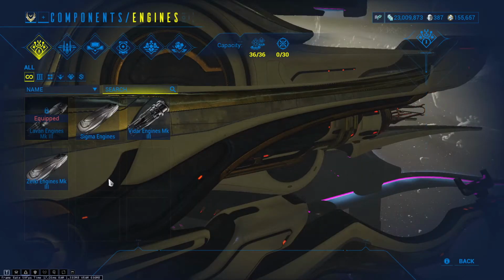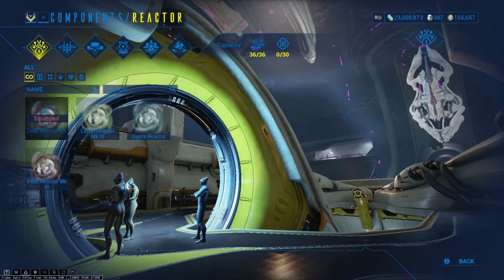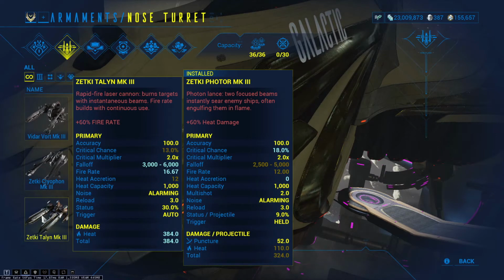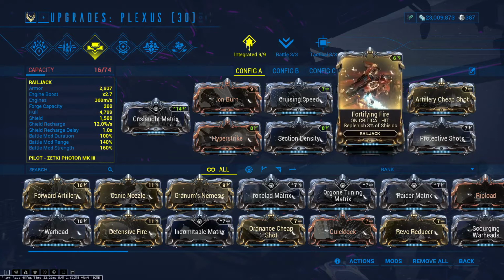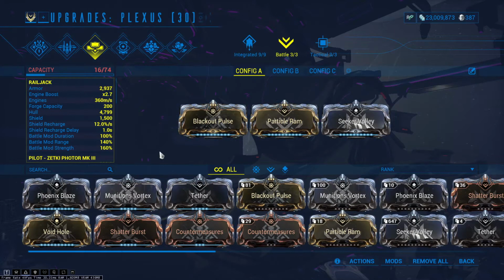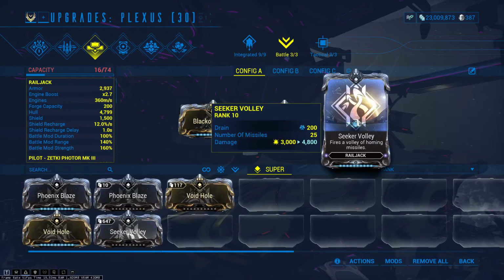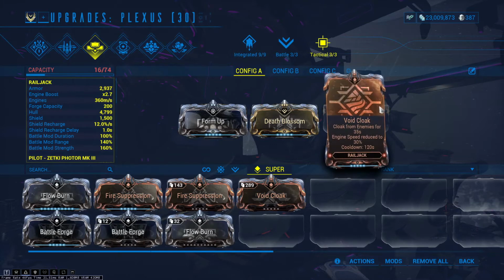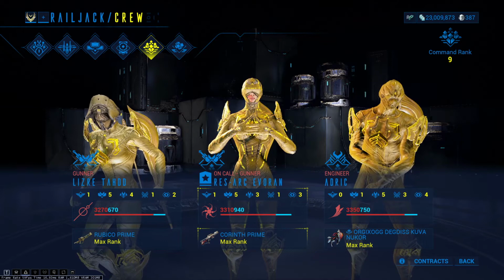[Warframe][Guide (Advanced)] Optimized Railjack Build | Corpus Proxima Update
Sit down, relax and enjoy the video!

Special thanks to Maniacu for helping me with the footage!

Timestamps:
0:00 - Intro
0:15 - Build Guide
5:39 - Gameplay Footage